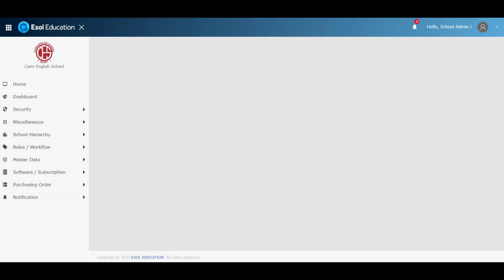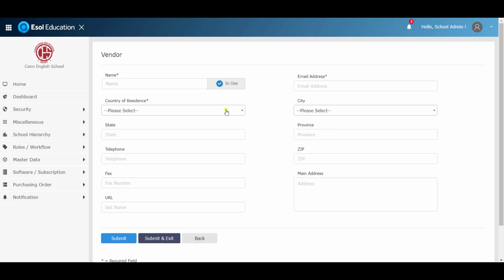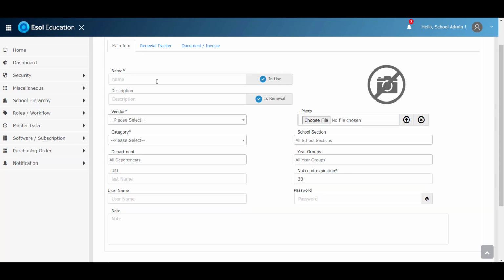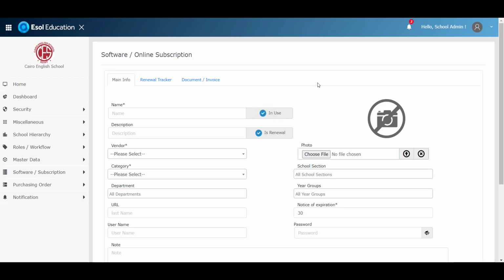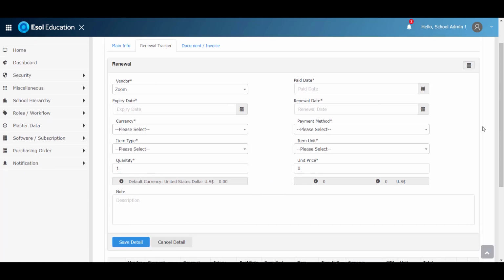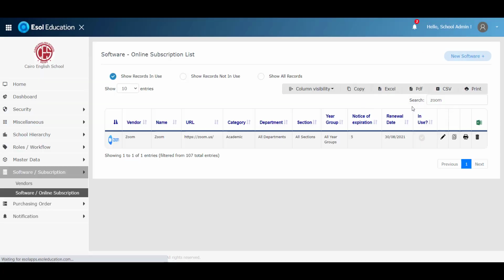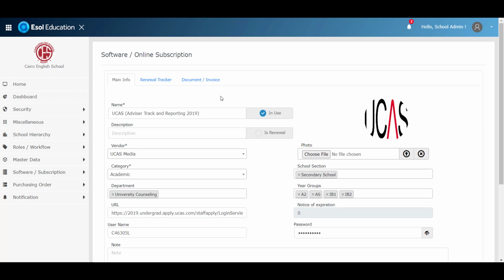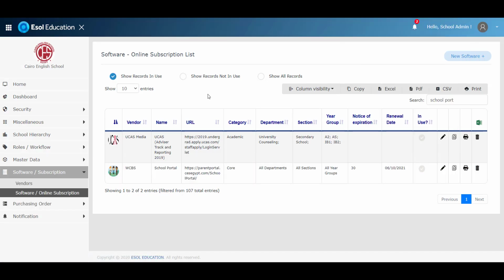5. EOS Online Subscriptions & Renewals